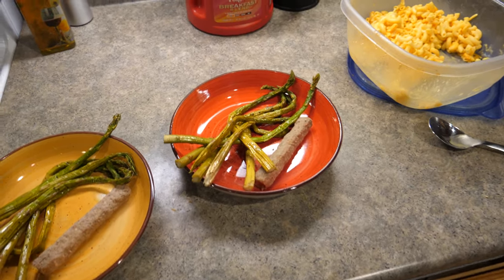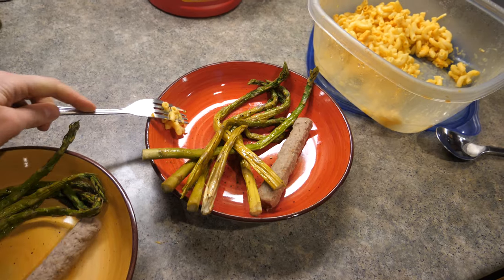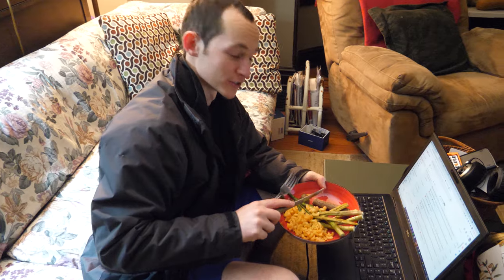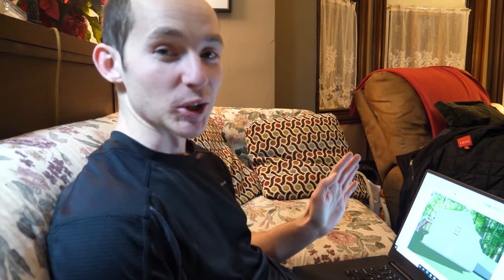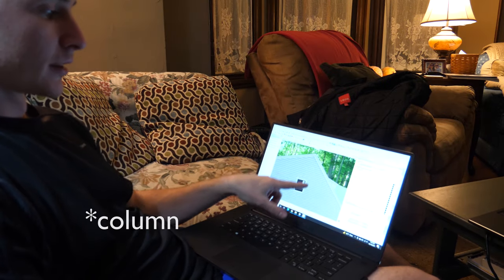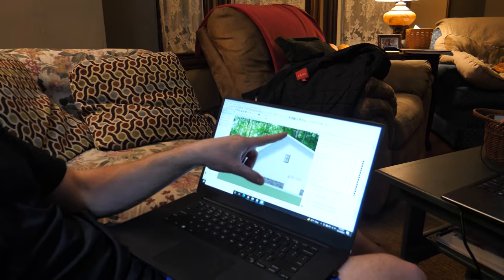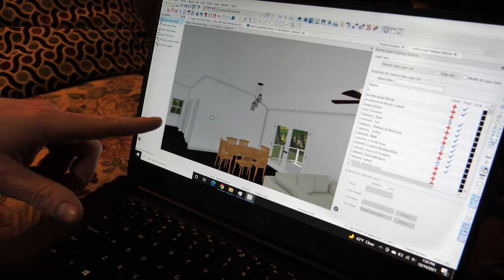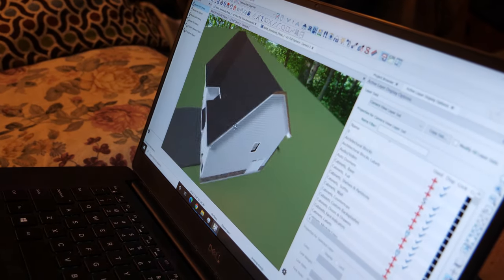We Saved Our Roof from CAVING IN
This week we have some news.. the type of news that makes you glad you got a structural engineer involved in the project!